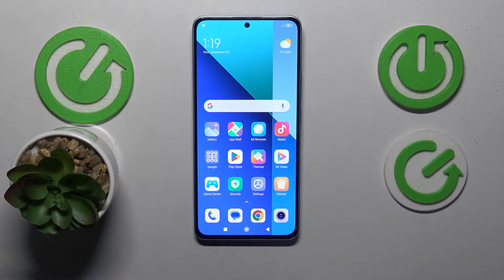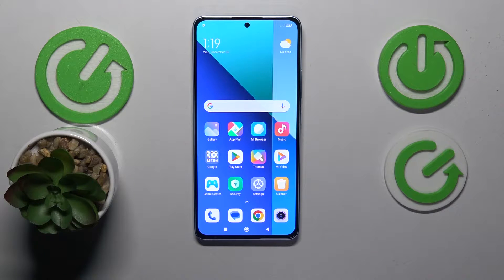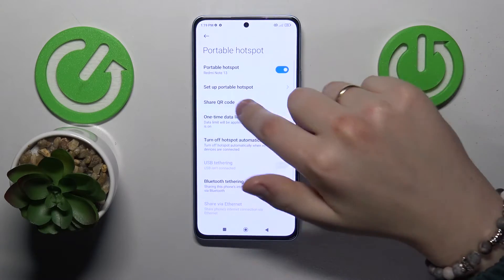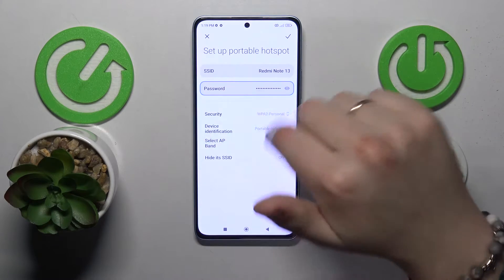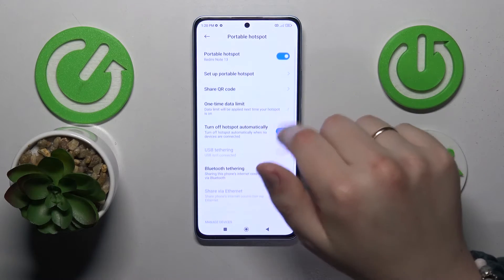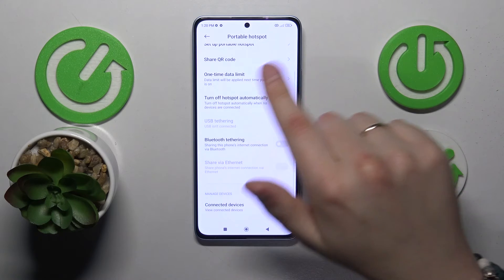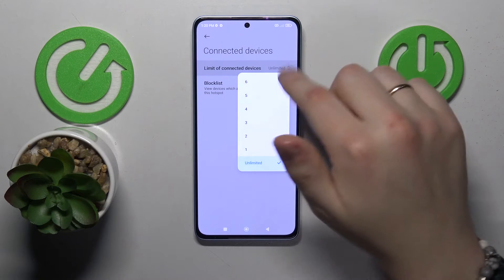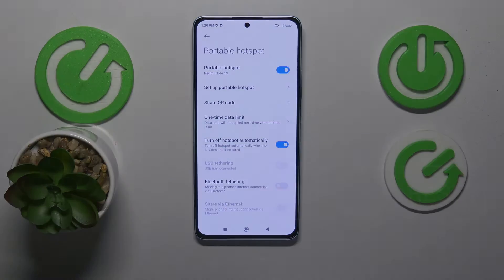How To Set Up Portable Hotspot In XIAOMI Redmi Note 13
In this tutorial, we'll walk you through the process of setting up a portable hotspot on your XIAOMI Redmi Note 13.

What is a portable hotspot, and how does it allow users to share their device's internet connection?
Can you explain the benefits of setting up a portable hotspot on the XIAOMI Redmi Note 13?
What are the prerequisites for setting up a portable hotspot on the XIAOMI Redmi Note 13?
Can you outline the steps involved in configuring and enabling the portable hotspot feature on the device?